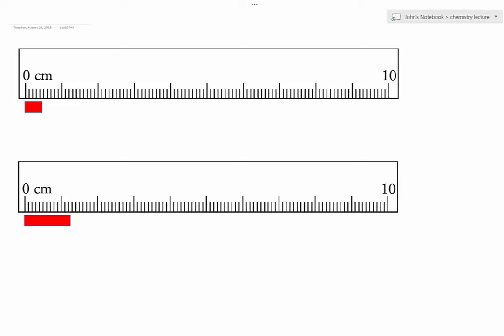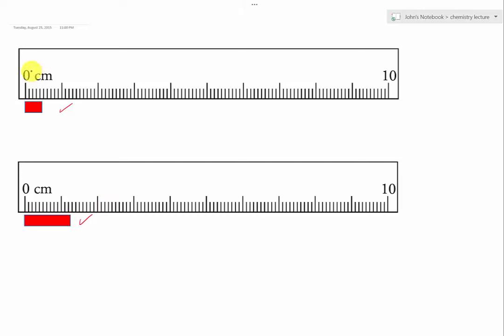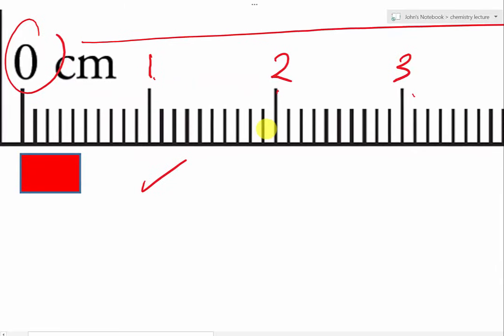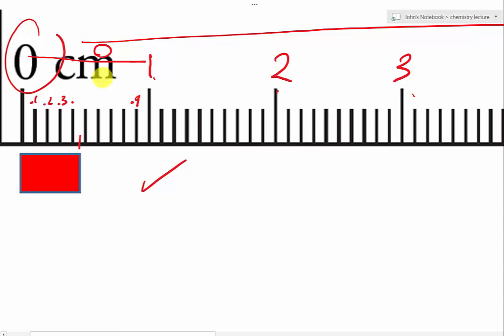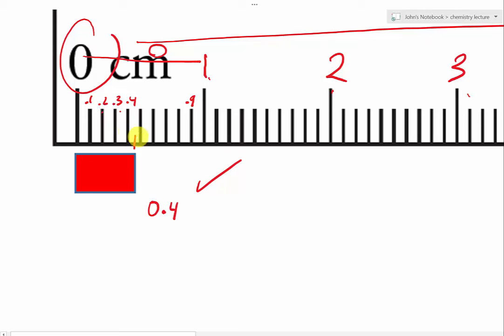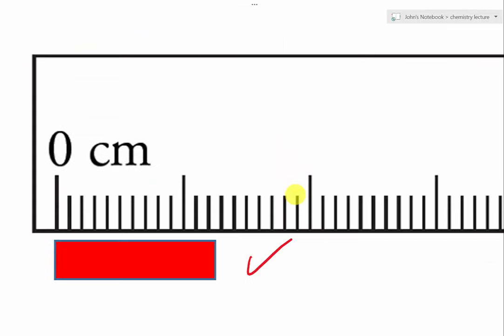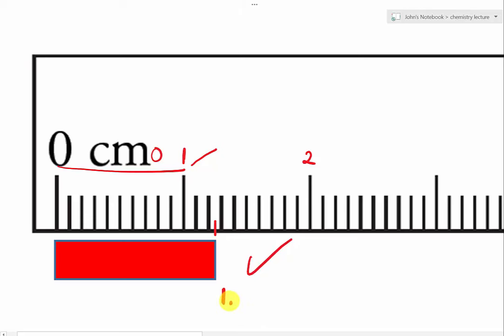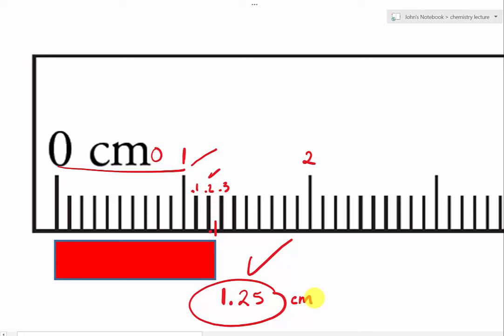How to read a metric ruler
How to read a metric ruler to have correct significant digits